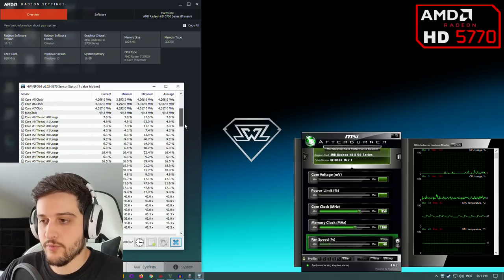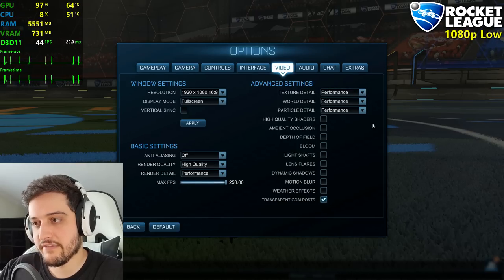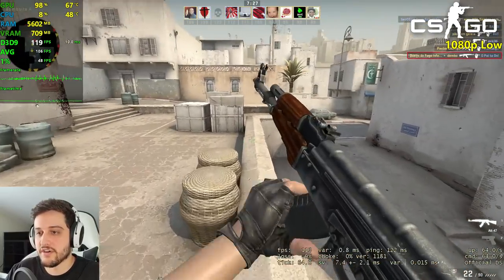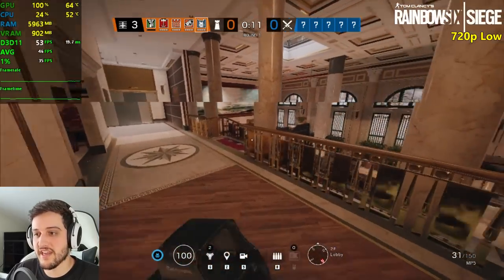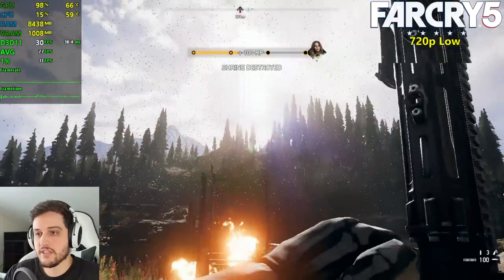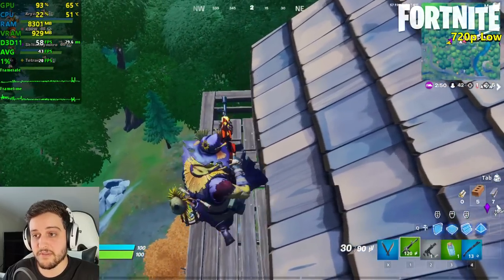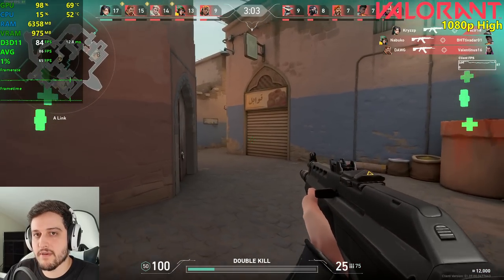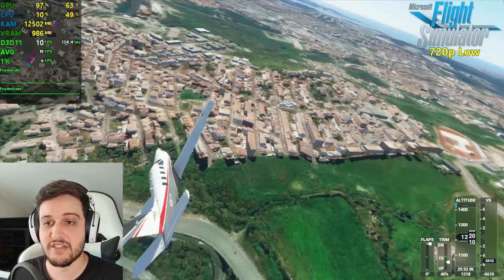Radeon HD 5770 | Retesting My First Used GPU!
Taking a look at the ATI / AMD Radeon HD 5770 1GB graphics card that released back in 2009 for $159. In this video I test 12 popular games on it, to see how it holds up in 2020!

⏱ Timestamps ⏱

Intro, Specs, Stuff: 0:00
GTA 5 - 2:10
Rocket League - 4:20
Assassin's Creed Odyssey - 5:49
CSGO - 6:50
Apex Legends - 8:34
Rainbow 6 Siege - 10:13
Far Cry 5 - 12:08
PUBG - 14:16
Fortnite - 15:43
Battlefield 5 - 17:56
Valorant - 19:17
MSFS - 21:06
Conclusion - 23:14

🔧 SPECS 🔧

◾️ ATI Radeon HD 5770 1GB GDDR5
◽️ WD Blue m.2 sata 1TB SSD - games